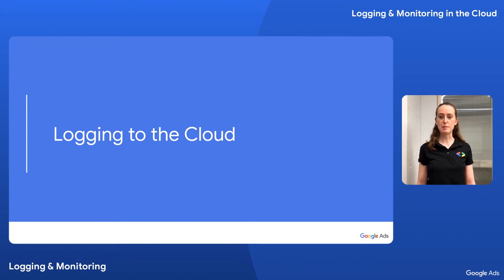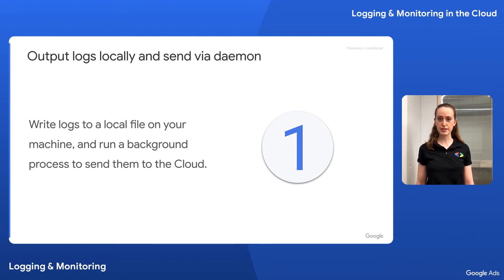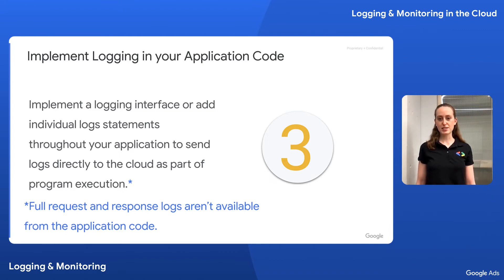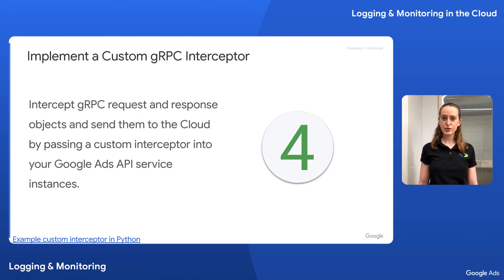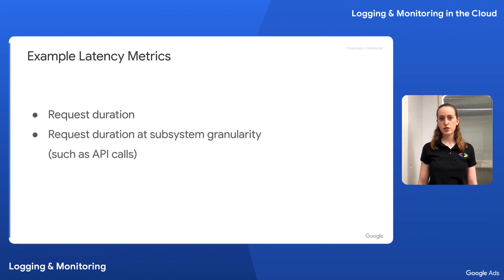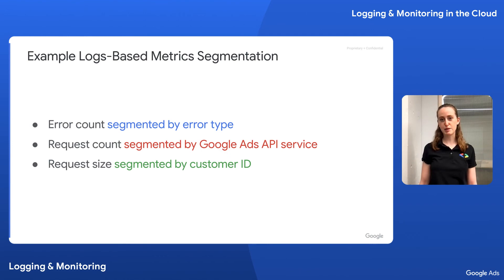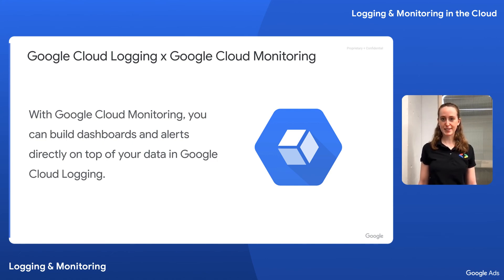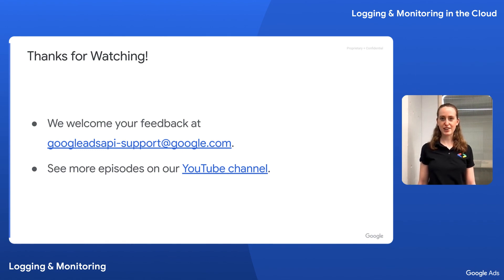Logging & Monitoring in the Cloud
In this video, we’ll bring our foundational understanding of logging and monitoring to new heights to see what a cloud-based solution could look like for your Google Ads API integration.

Chapters:
0:00 Introduction
0:30 Logging
4:18 Application Monitoring